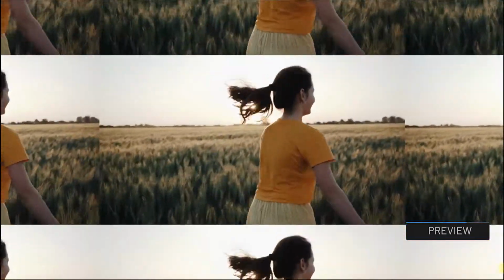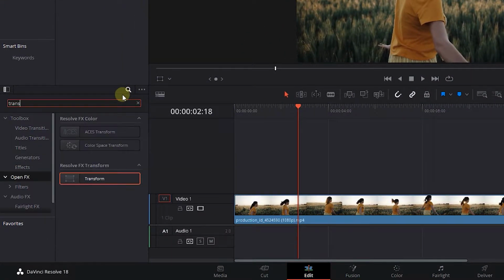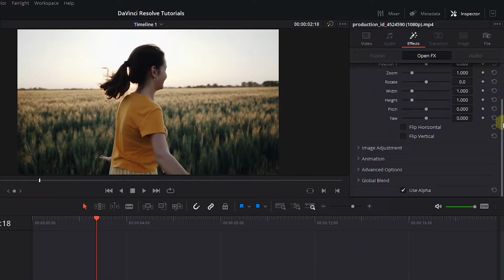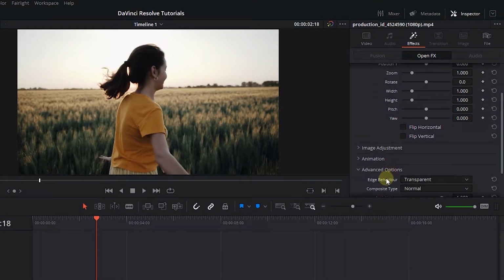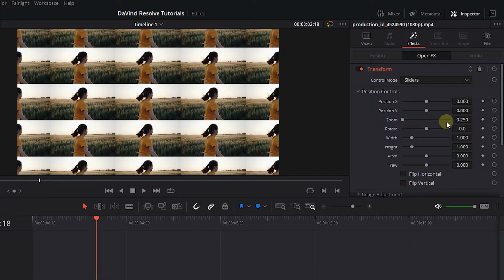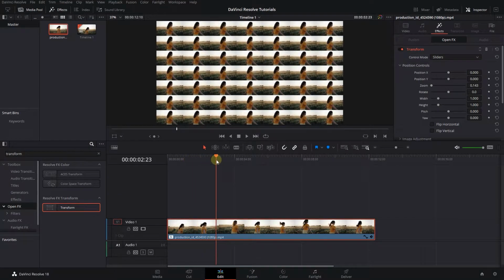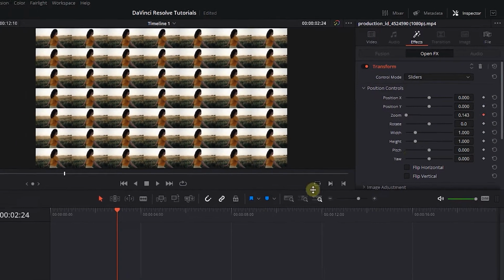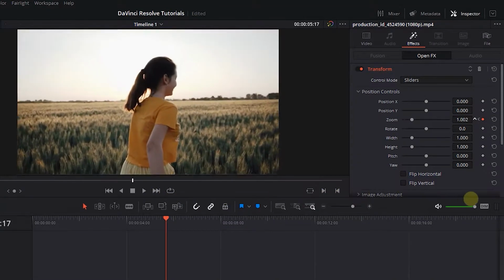How to Create Multiple INSTANCES of Video in Davinci Resolve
You can create multiple instances of a video in Davinci Resolve by using the "Transform" effect. In the Effects panel, add the Transform effect to your video, adjust the edge behavior to "Wrap Around," and modify the zoom value to create the desired number of instances. Additionally, you can create animations by setting keyframes for zoom to focus on specific instances.

How to Create Multiple INSTANCES of Video in Davinci Resolve Chapters:
00:00 use transform effect
00:14 create multiple instances of video
00:32 create zoom animation in davinci resolve

To create multiple instances of video in Davinci Resolve, follow these steps. Firstly, go to the effects panel and click on open FX. Then, search for transform and drag and drop it into your video in the timeline. With your video selected, open up the inspector panel and click on the effects tab. Under advanced options, make sure to change the edge behavior to wrap around. Next, navigate to the position controls and gradually decrease the zoom value until you are satisfied with the number of instances.

Now that you have successfully created multiple instances, let's add an animation that zooms to one of the videos. Simply move the play head to the desired starting point of the zoom and click on the diamond button next to the zoom to create a keyframe. Then, move the play head to the desired ending point of the zoom and set the zoom value to 1, creating the second keyframe. By following these steps, you can easily create multiple instances of video in Davinci Resolve, enhancing your editing experience.